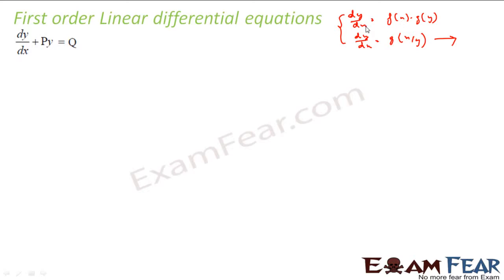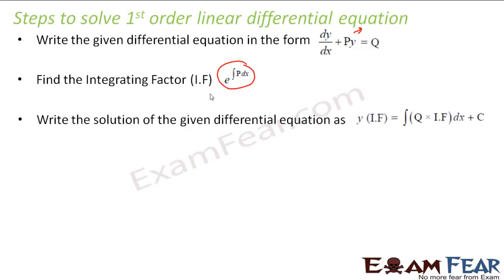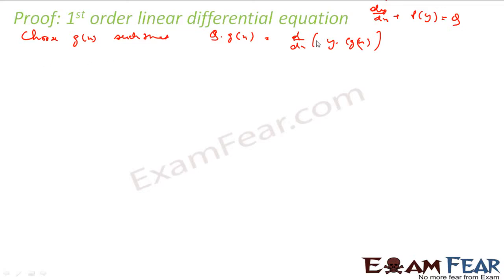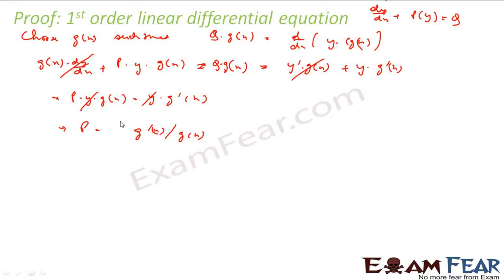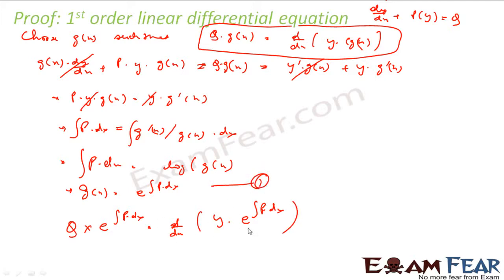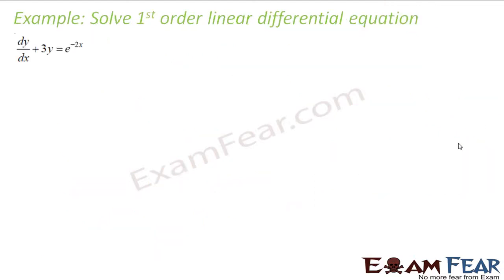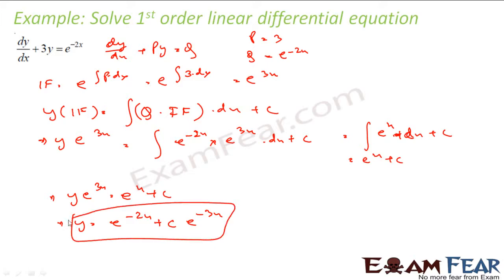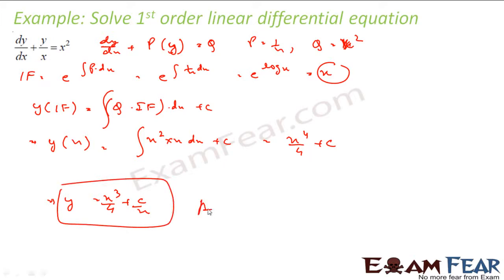Maths Differential Equation part 17 1st order linear differential Equation CBSE Mathematics XII 12